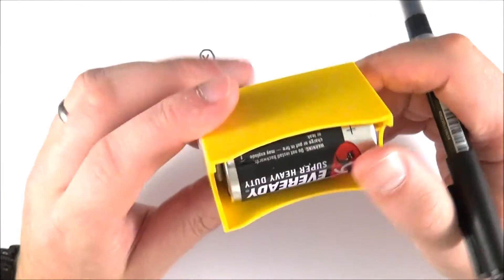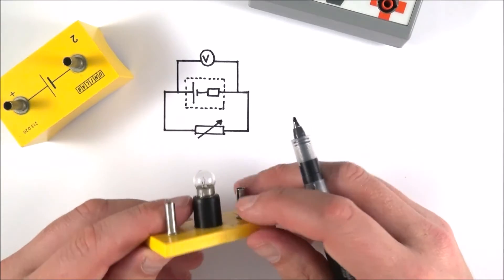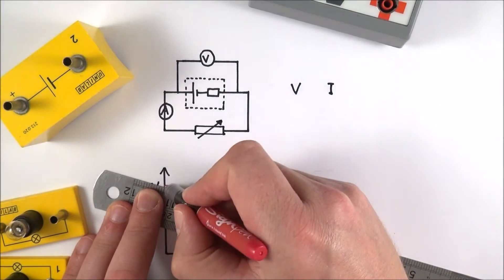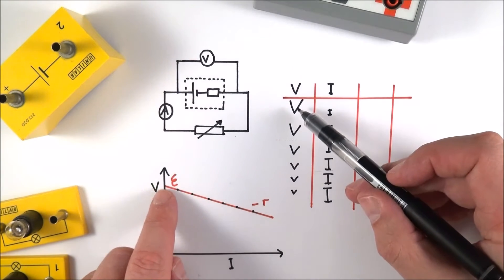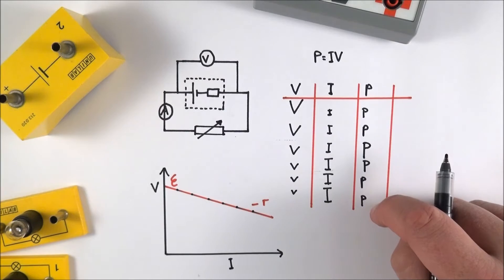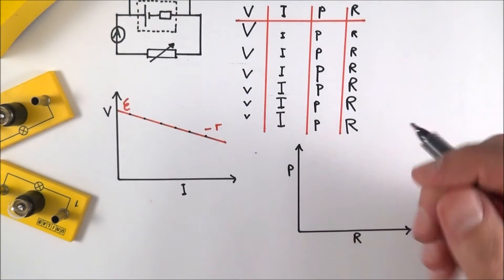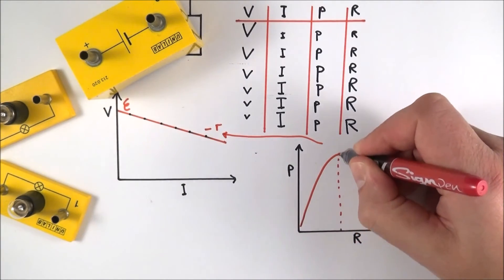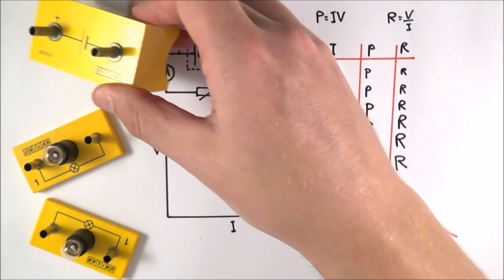Maximum Power of a Cell - OCR PAG 3.3 PRACTICAL - A Level Physics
In this video I go through an OCR Physics A Level Required Practical that investigates the maximum power of a cell. (This is the OCR PAG 3.3 practical.)

Once you have taken measurements for current and potential difference as a cell is connected to circuits with a changing amount of resistance, you can then work out the power of the cell and plot how this changes as the resistance of the external circuit increases.

Lewis